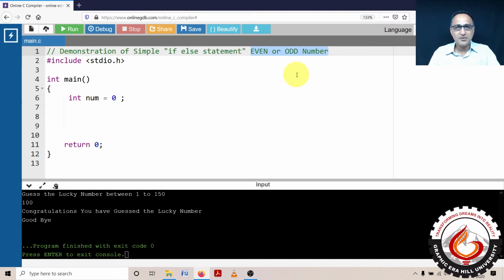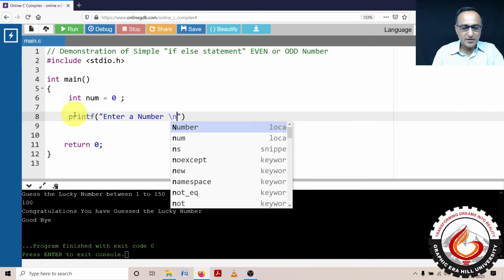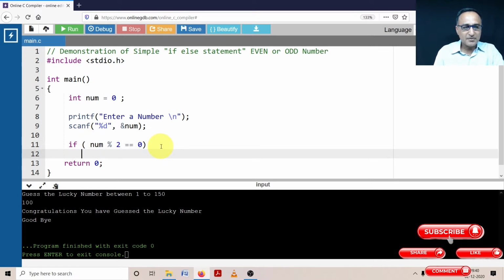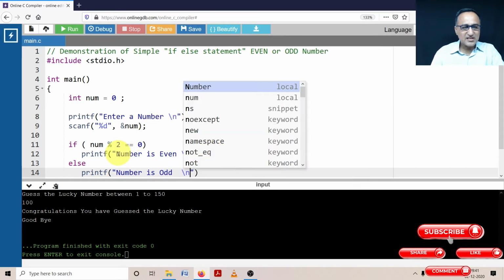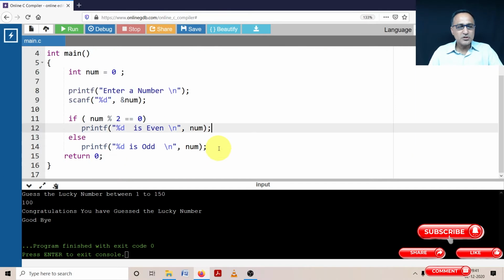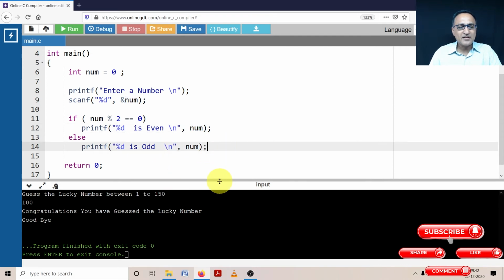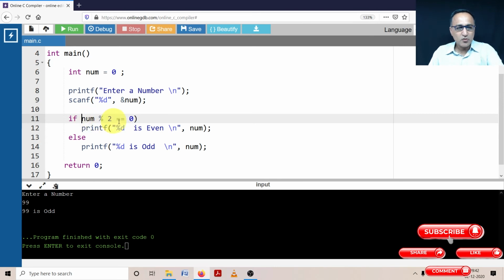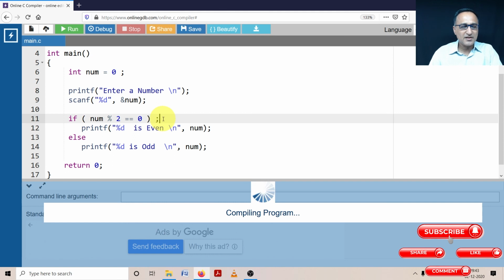DM 2 if else statement Number is ODD or Even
// Print Number is Odd or Even
include stdio.h

  printf ("Enter a Number \n");
  scanf ("%d", &num);

      printf("%d is a Even Number \n", num);
  else
      printf("%d is a Odd Number \n", num);